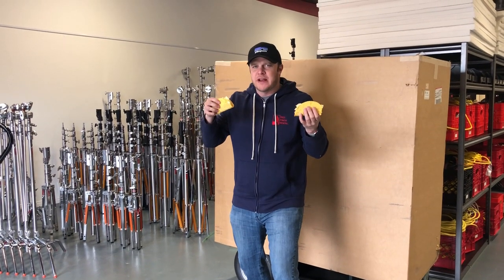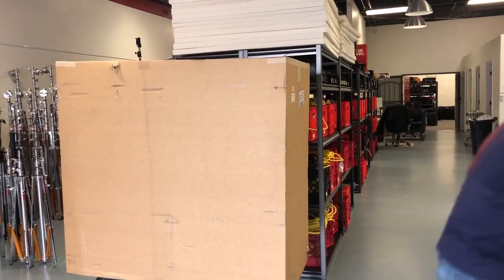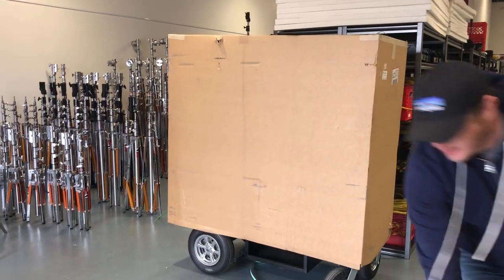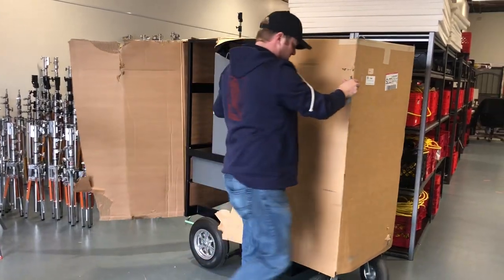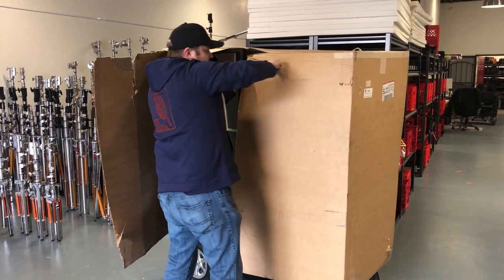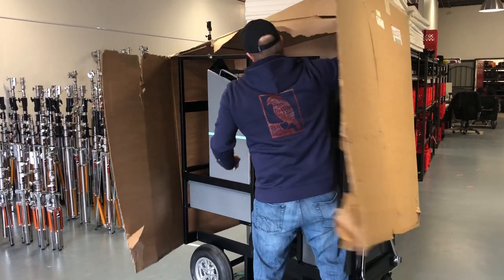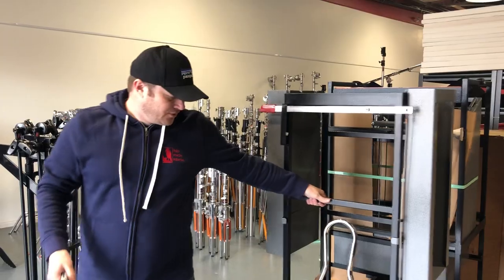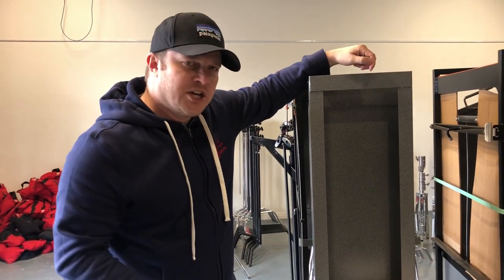BACK-STAGE SENIOR TACO CART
Product Features:

-Sturdy frame and large tires stage cart
-Capable of carrying 6 Combo Stands with lollipops,22 C-Stands (stacking heads not required), 14 Full Apple Boxes or 9 Milk Crates, Sandbags, etc.
-2 - 10" swivel and 2 - 10" rigid Carefree tires
-Hand brake, pull bar, and optional wheels for net basket